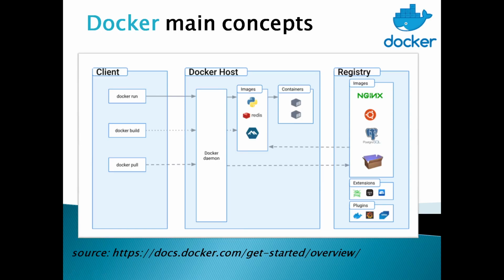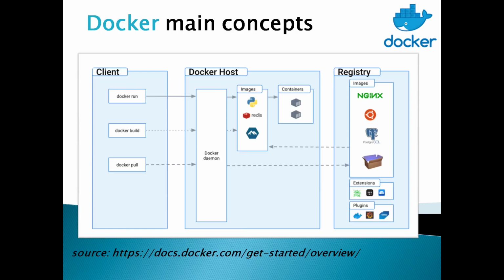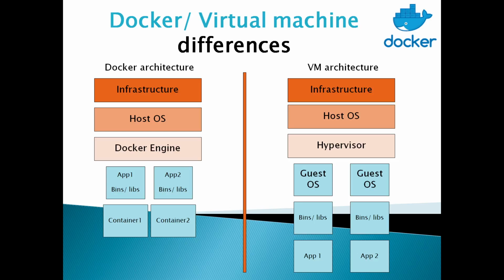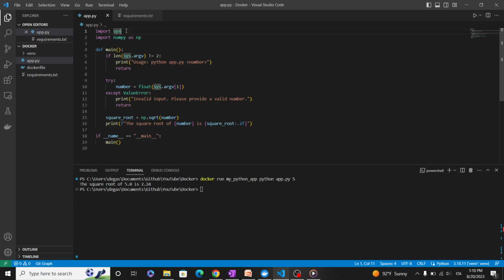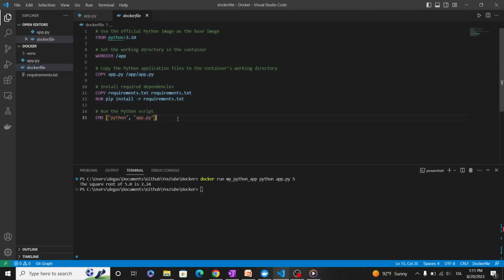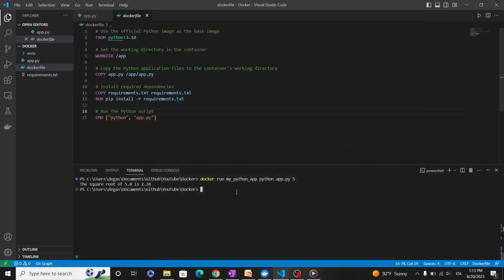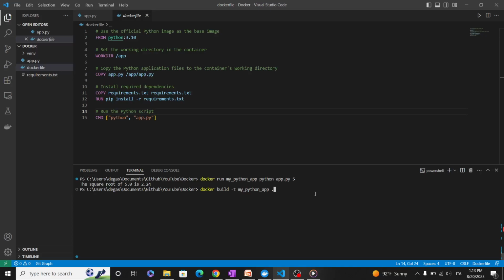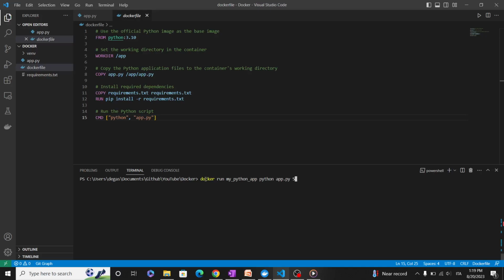How to build a docker image of a python application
Learn what is docker and how to build a simple python docker image

Timestamps:
(0:00) Introduction
(0:28) What is Docker?
(3:49) Python docker image
(9:14) Outro